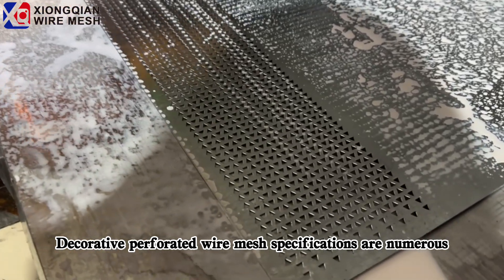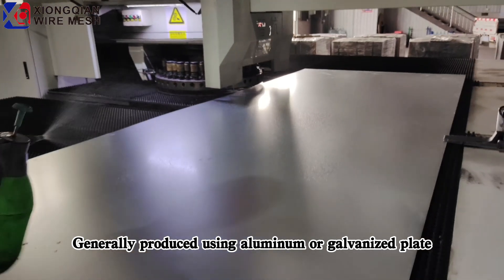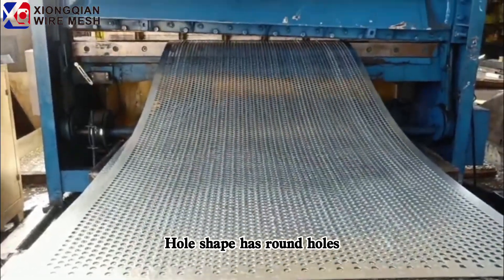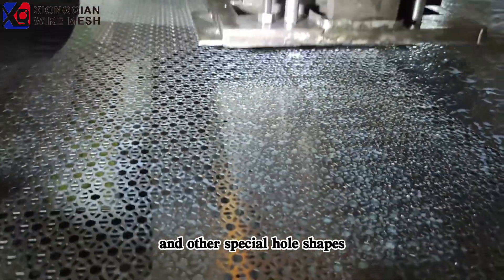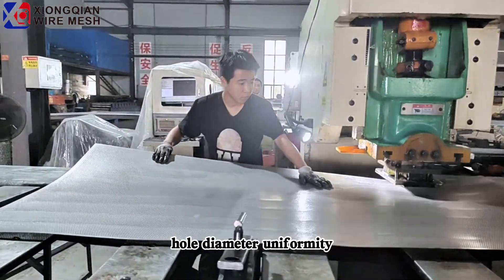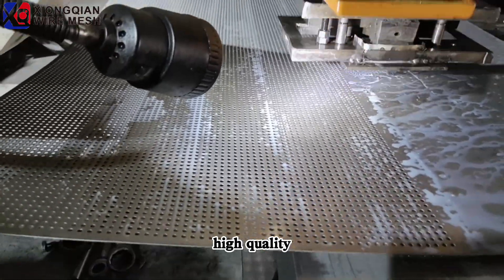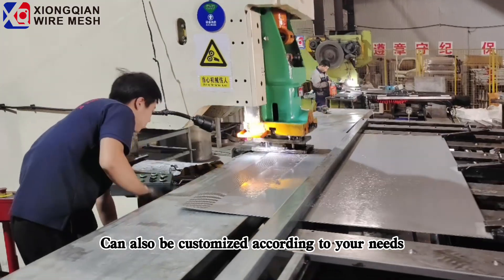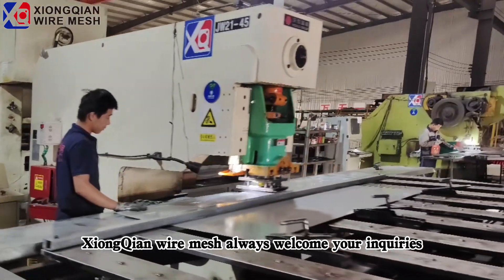High quality Stainless Steel 316 304 Round Hole Square Perforated Metal Mesh Sheet For Decoration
Our factory name is xiongqian wire mesh it located in the country named "The hometown of Chinese wire mesh" and "Chinese wire mesh industry base" in Hebei Province anping County.

Is a set of production, processing, sales, construction as one of the screen production and installation of one-stop enterprise.

Our company adheres to technological innovation, scientific management and honest management, pays attention to the introduction of new technology and production technology and equipment, implements standardized production, adopts ISO9000 international quality management system, and strictly checks the key links such as raw material procurement, production management and product testing to ensure the quality of products and win the trust of customers.

Adhere to the science and technology is the fundamental of the life of the enterprise, pay attention to the technology research and development of products innovation, always strict quality, so as to benefit customers "is the eternal business philosophy, is the unremitting pursuit of all our staff, is the cornerstone of our common development with customers.

We hope to cooperate with domestic and foreign merchants sincerely, mutual benefit, establish good business and trade relations, and through our honest cooperation, leave a good impression on each other, and build the cause together.

Business philosophy: insist that science and technology is the root of the life of the enterprise, pay attention to technology research and development product innovation, always strictly control the quality, so as to benefit customers.